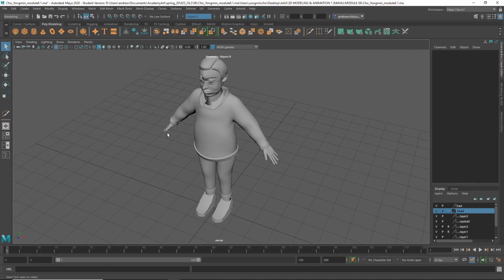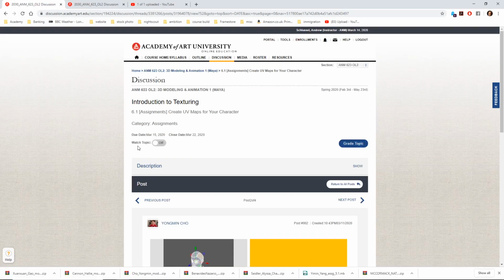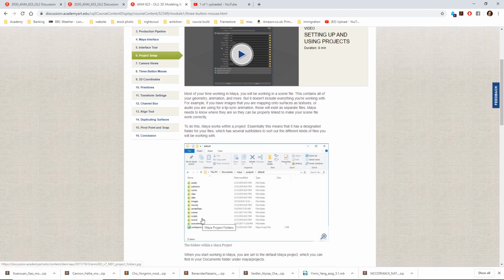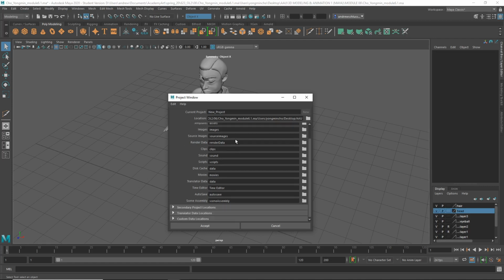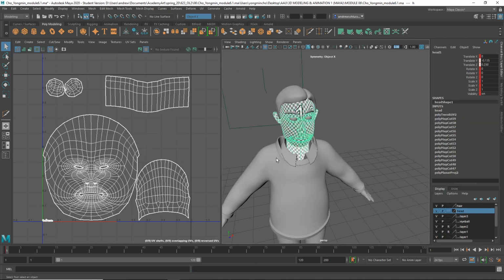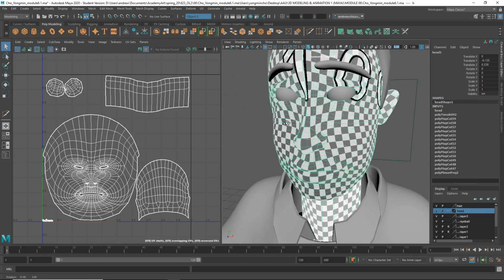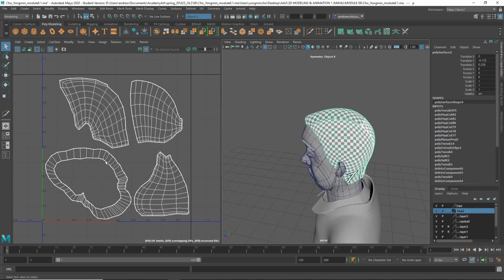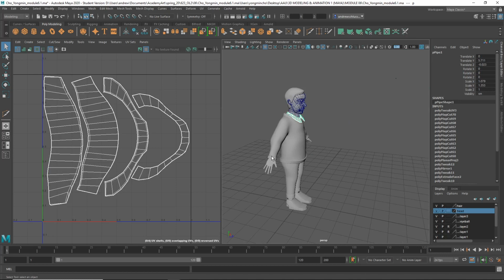spring 20 anm 623 OL2 06 yongmin cho